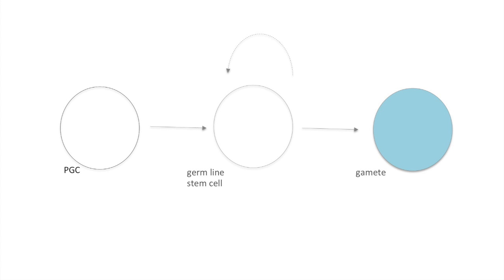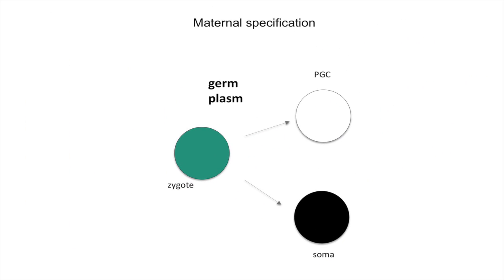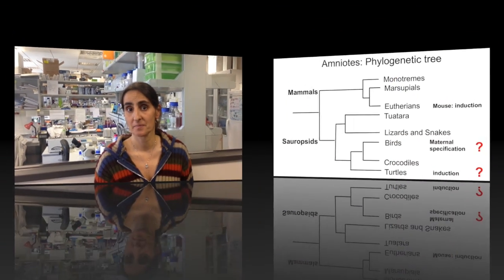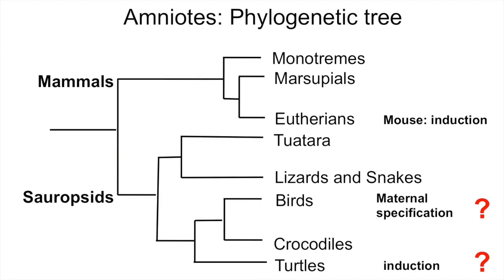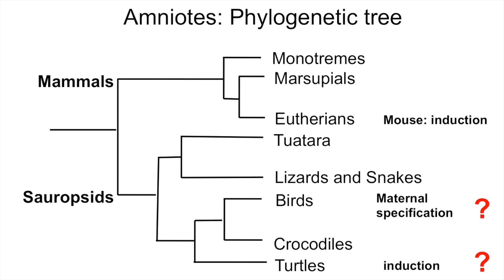BioEssays: A paradigm shift in primordial germ cell specification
In the field of germline development in amniote vertebrates, primordial germ cell (PGC) specification in birds and reptiles remains controversial. Avians are believed to adopt a predetermination or maternal specification mode of PGC formation, contrary to an inductive mode employed by mammals and, supposedly, reptiles. Here, we revisit and review some key aspects of PGC development that channelled the current subdivision, and challenge the position of birds and reptiles as well as the ‘binary’ evolutionary model of PGC development in vertebrates.